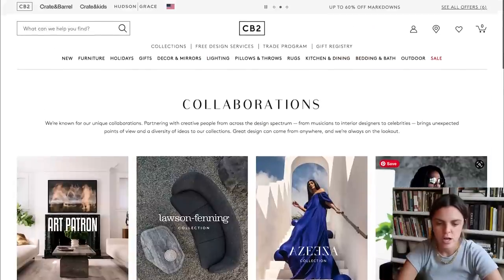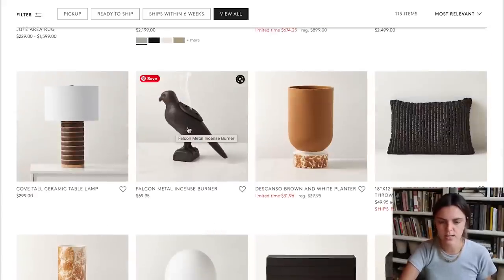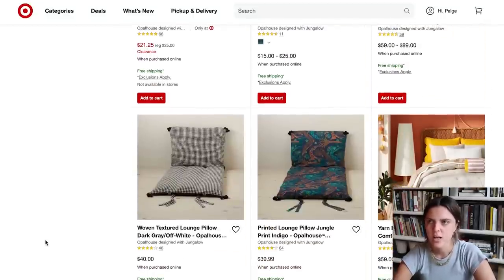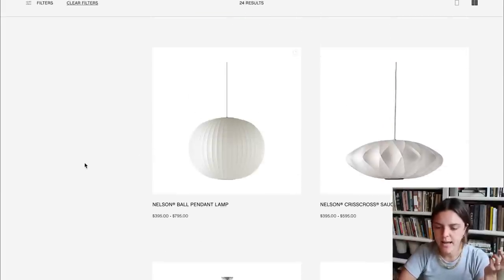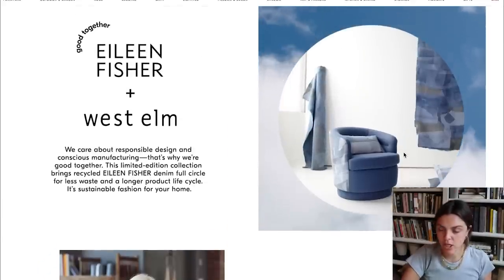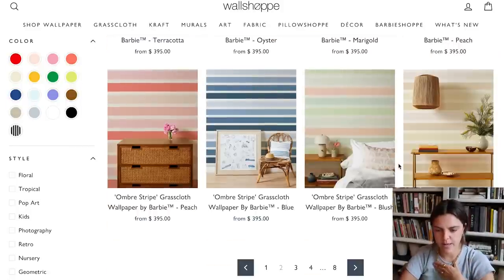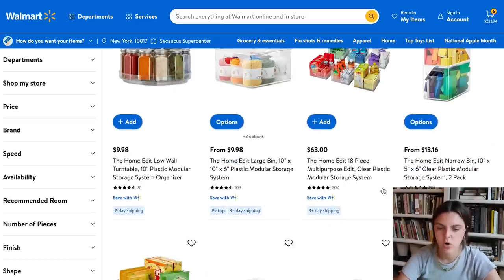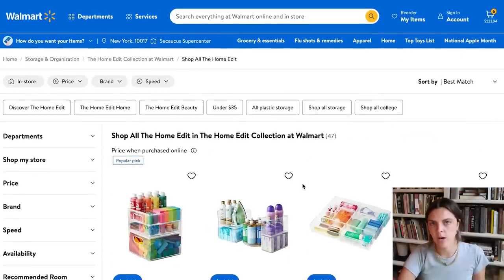my thoughts on home brand collaborations ..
we all love a good collab. but, um, I do have some words to say about them. as usual. enjoy!